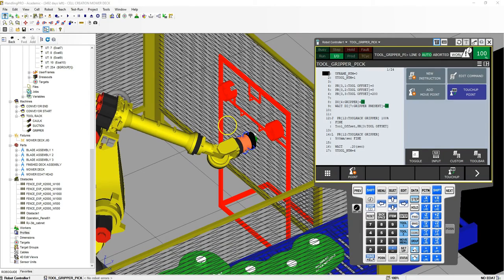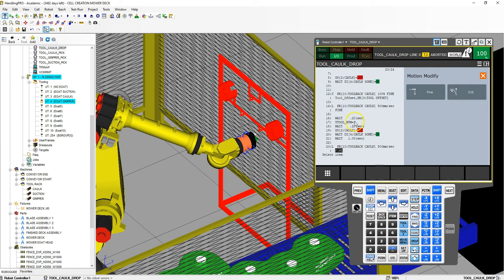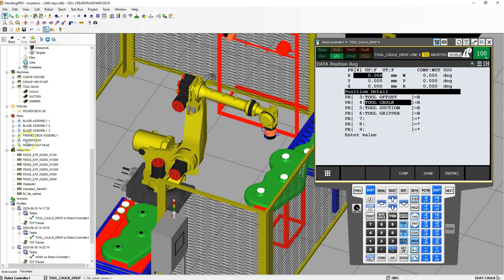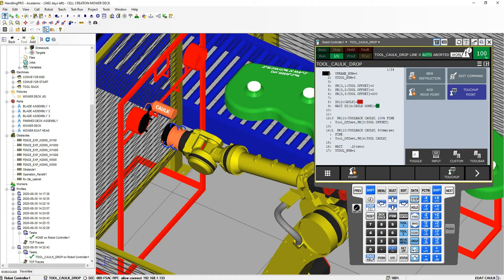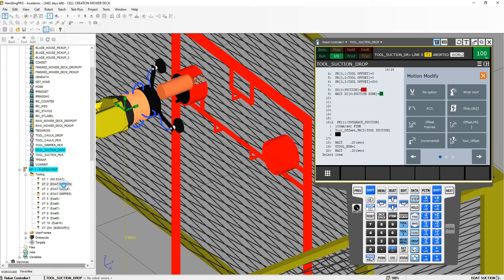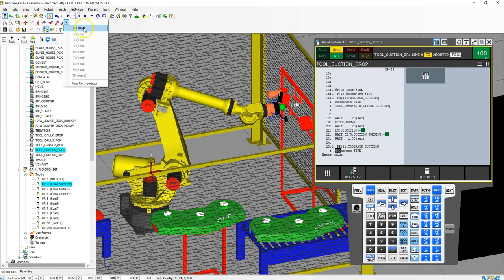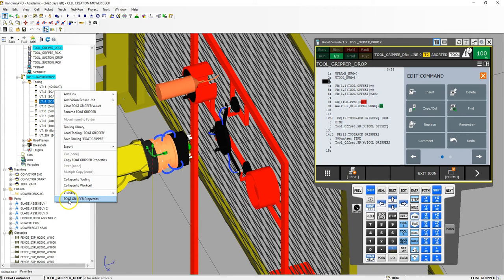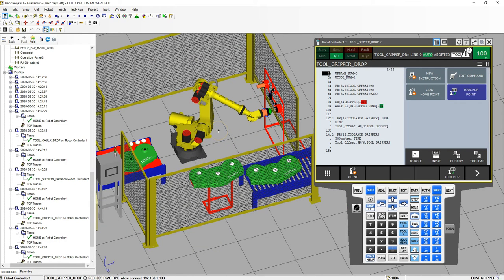PRACTICE CELL - MOWER DECK CELL VIDEO 5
This is video 5 of a multiple video set on the creation and programming of a robotic cell.  This video will go through the tool drop-offs to the tool rack.

These videos are going to dive into the world of FANUC's Robotic Software Package called ROBOGUIDE.